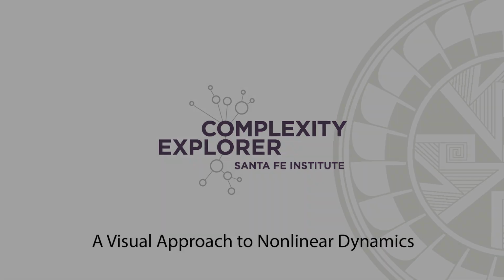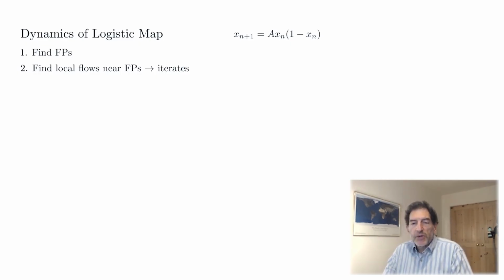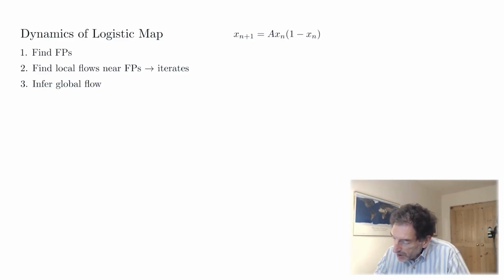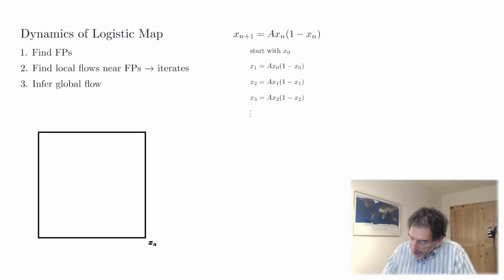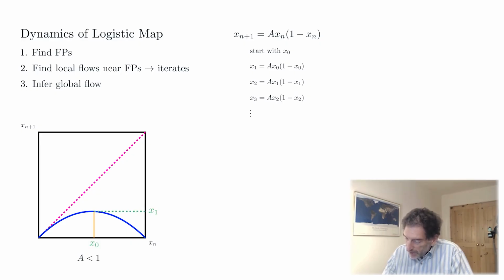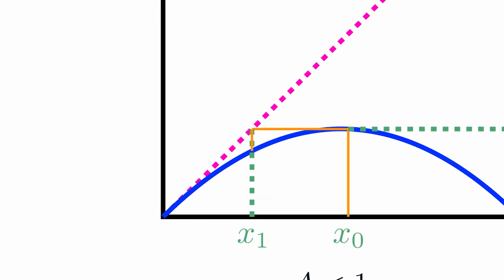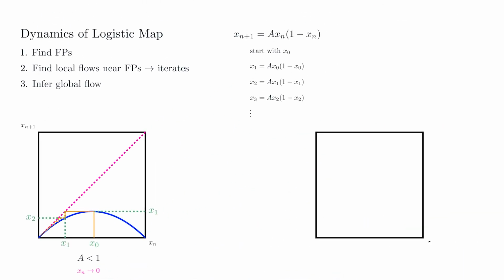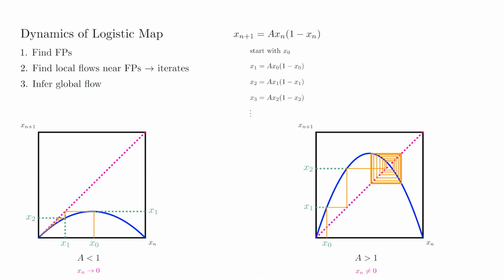A Visual Approach to Nonlinear Dynamics: Unit 3: Logistic Map • Basic Features of Iteration Pt. 2